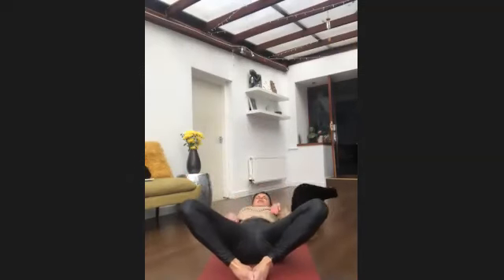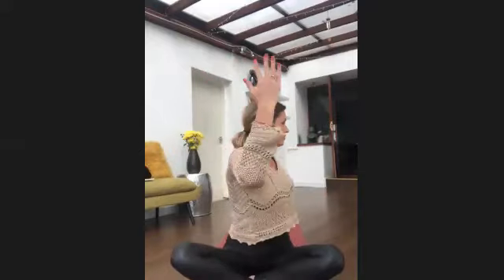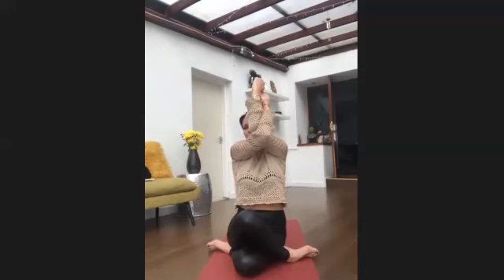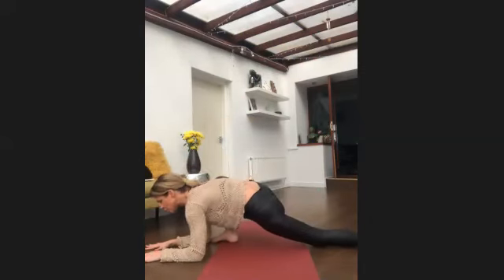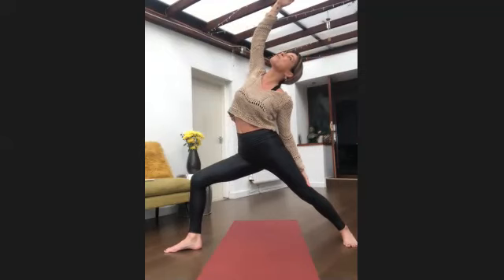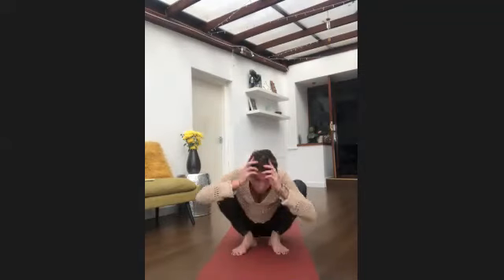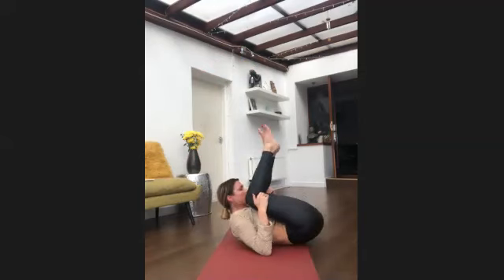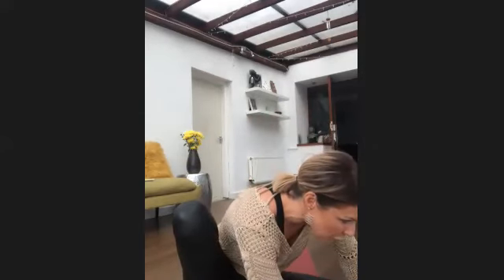Short yoga class for teens. Happiness. To take away the Monday Blues...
Teen Yoga Class for Happiness